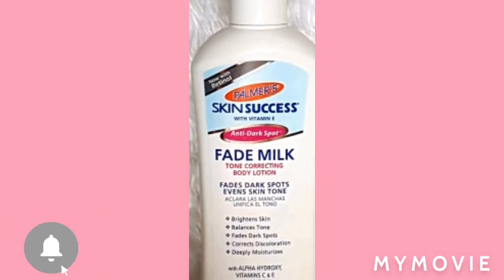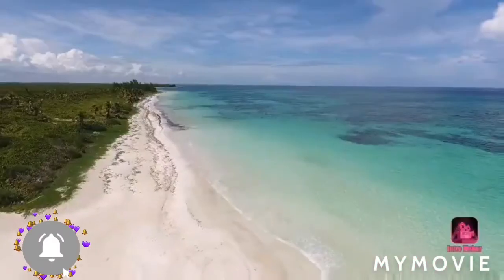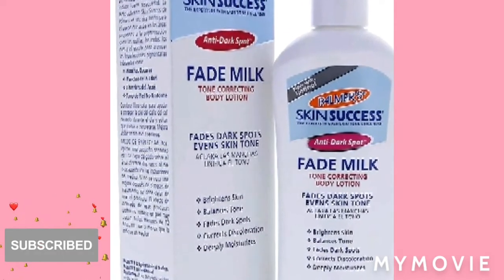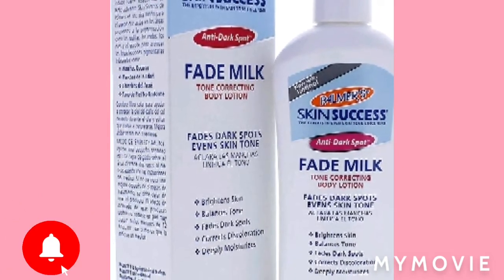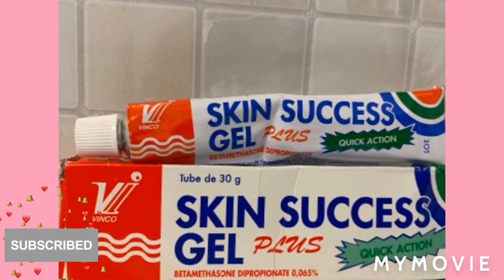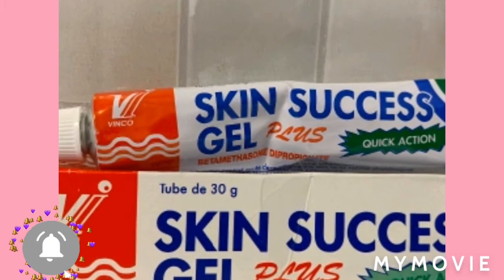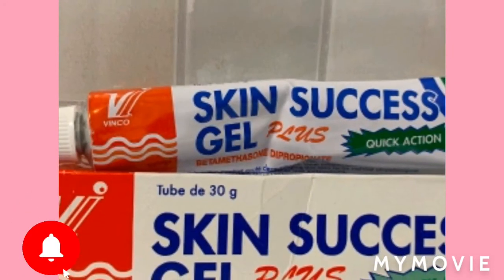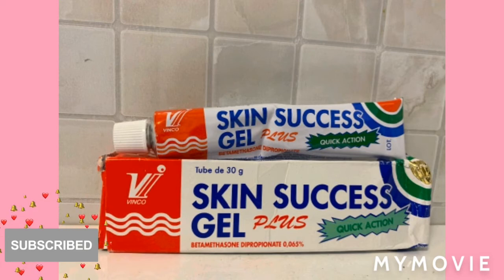How To Mix Palmers Skin Success To Lightening Skin Tone and Reduce Stretch Marks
Palmers Skin Success To Lightening Skin Tone

PLEASE GO AHEAD A SUPPORT MY ONLINE BUSINESS